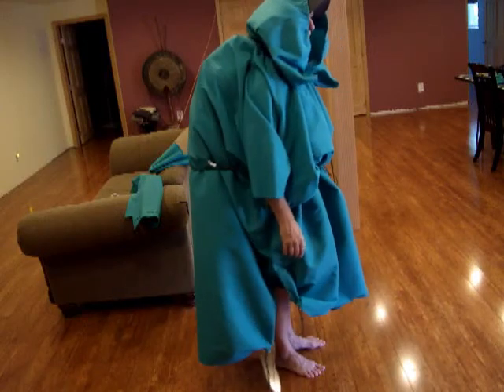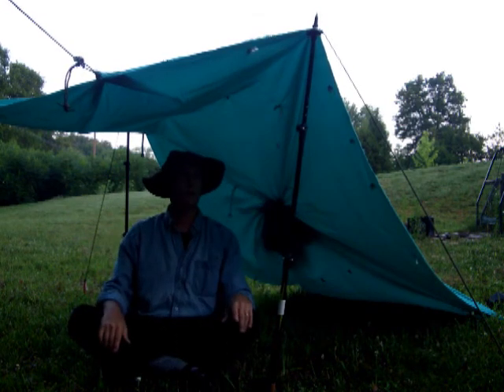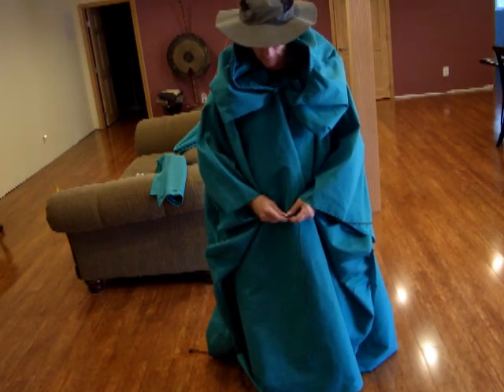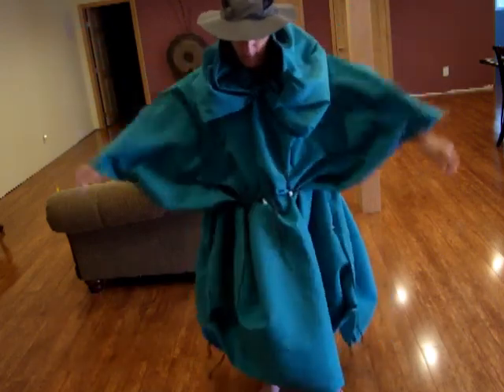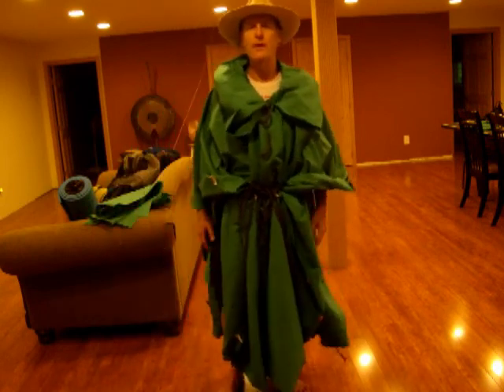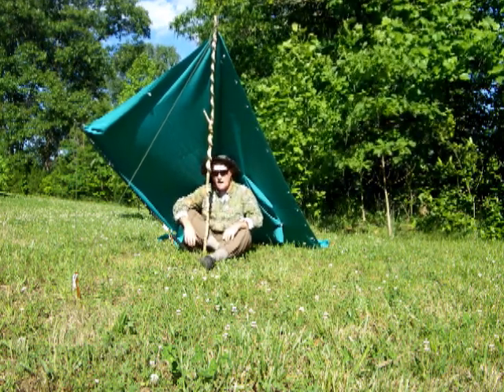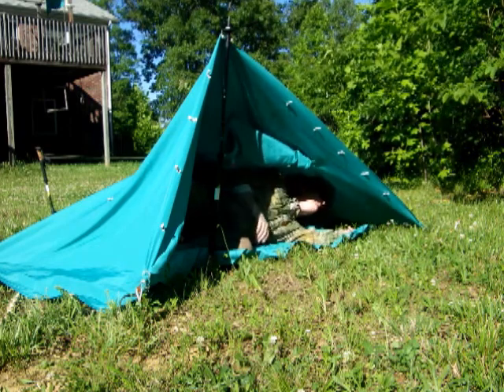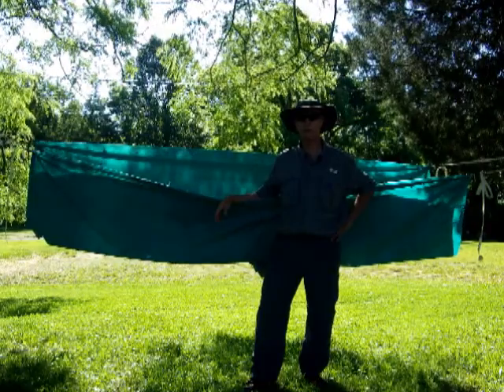DIY Tarp Poncho Hammock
A multi function piece of gear light weight and compact